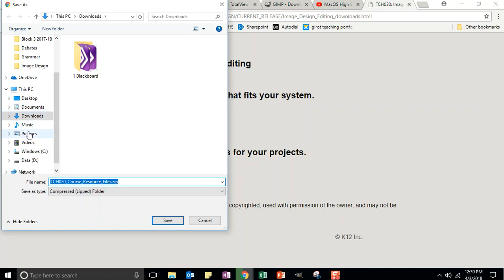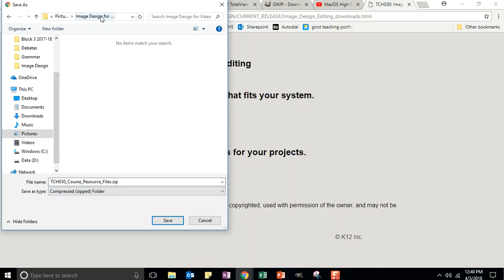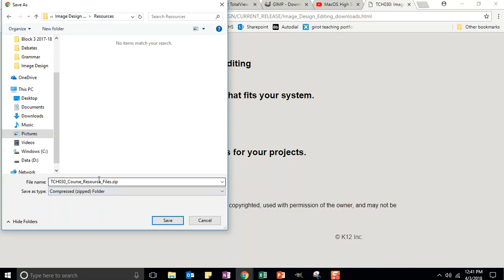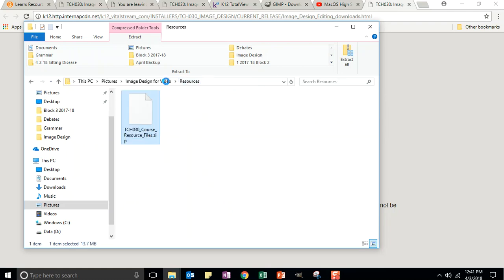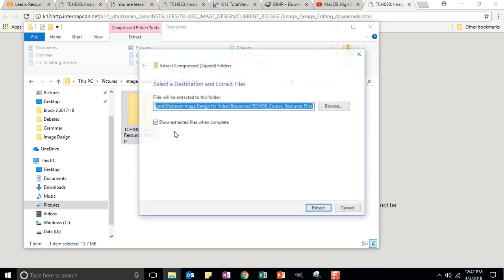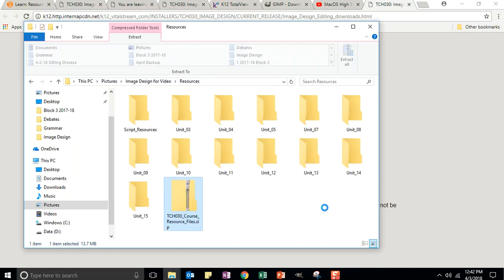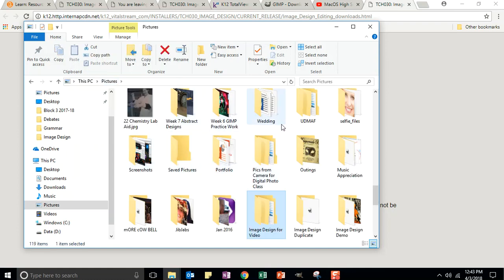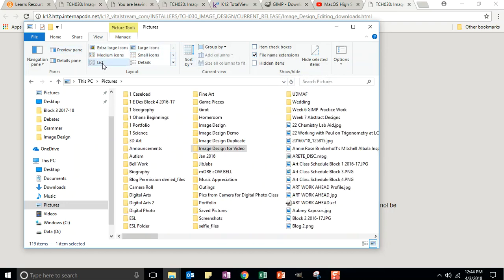Girot ImagDes Download Resources